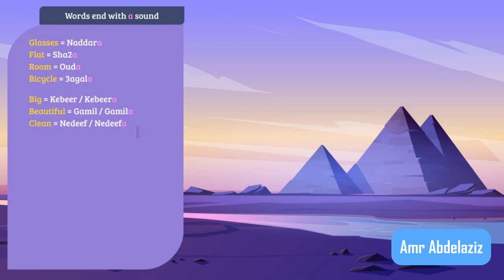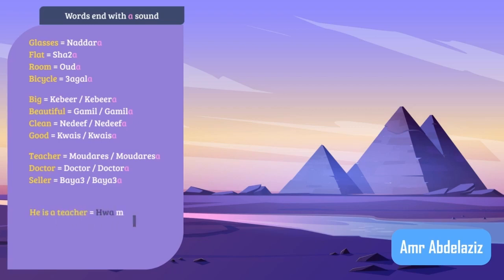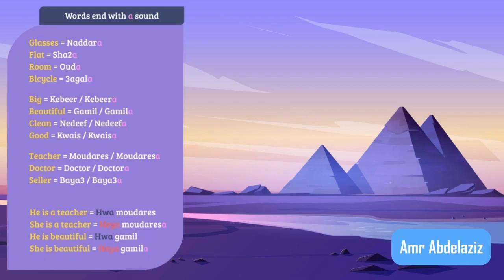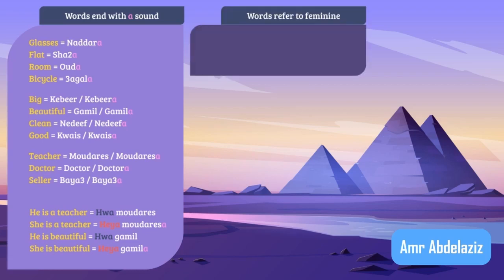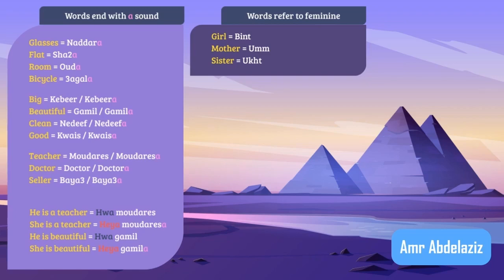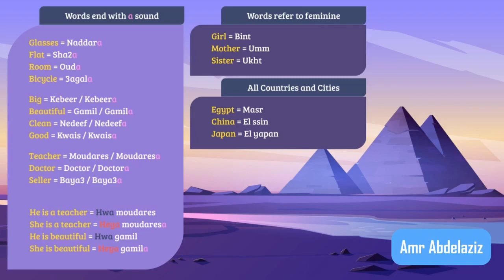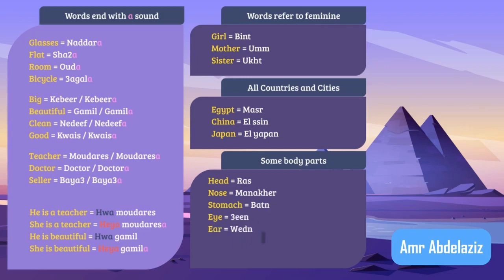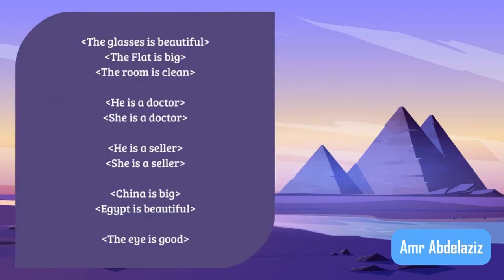Module 2 - 1 Masculine and feminine in Egyptian Arabic dialect